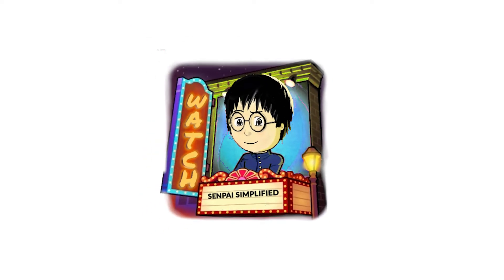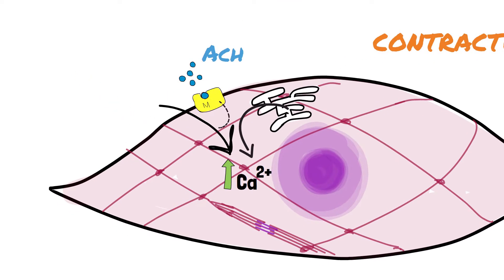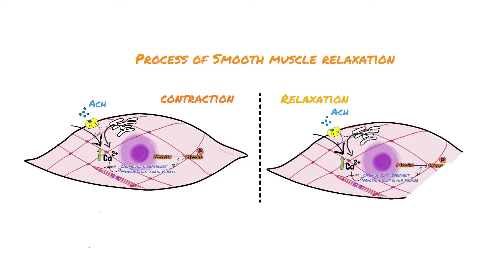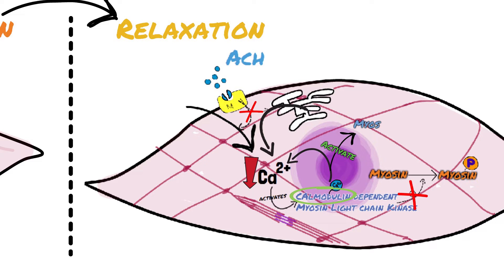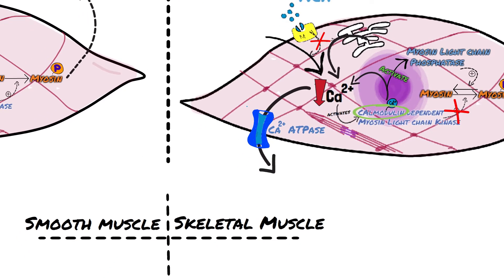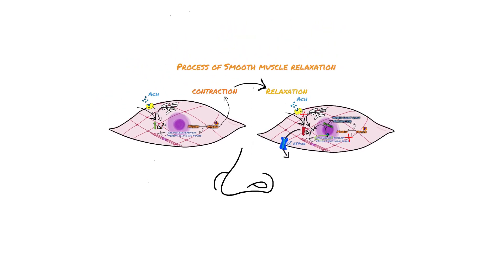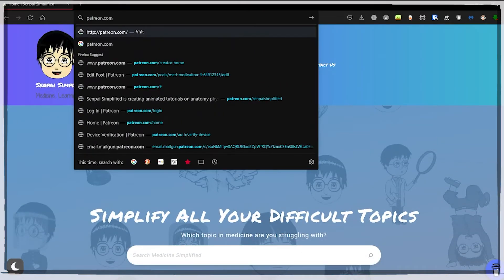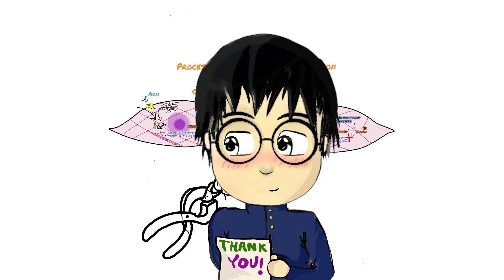Smooth Muscle Relaxation Mechanism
This video shows the mechanism of smooth muscle contraction and relaxation. in brief.  the biochemical reactions that take place in the smooth muscle cells that facilitate the relaxation of the muscle is discussed.